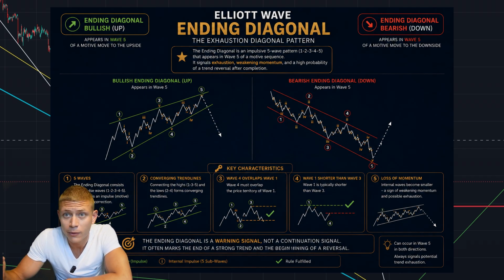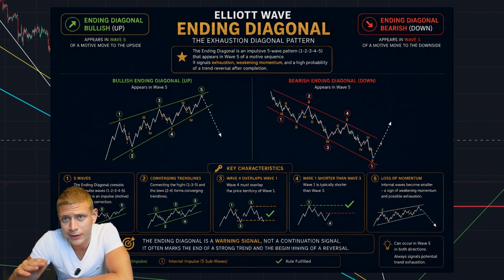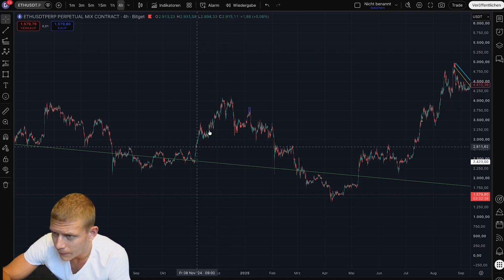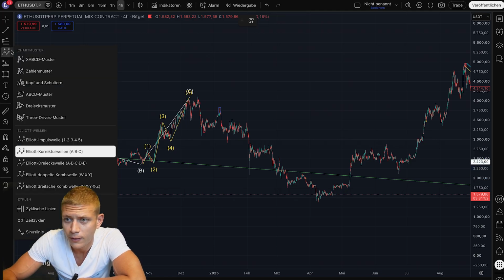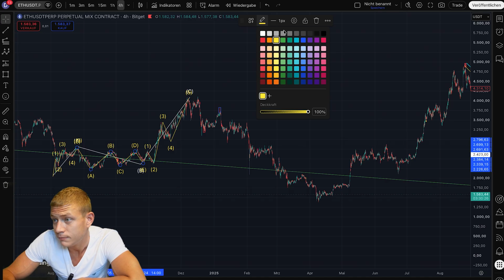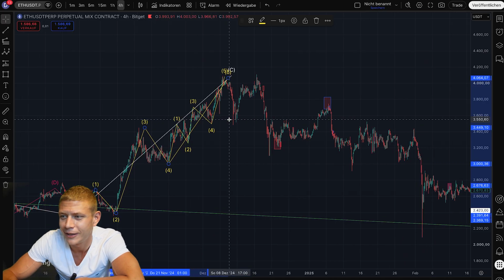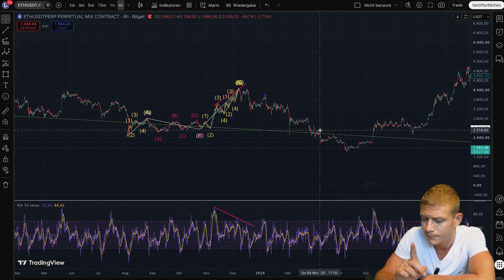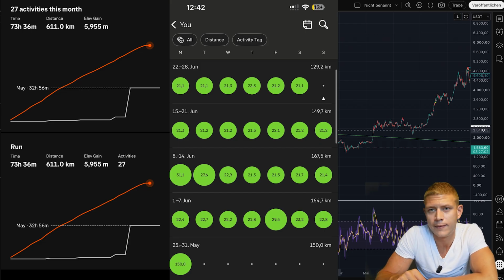Trading Marathon Day 28 / Ending Diagonal (12345) - practice